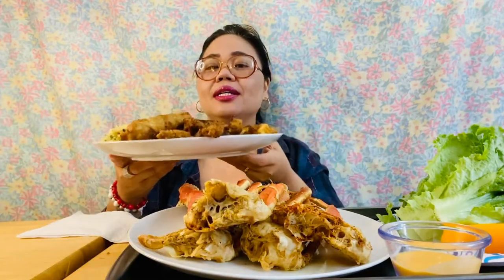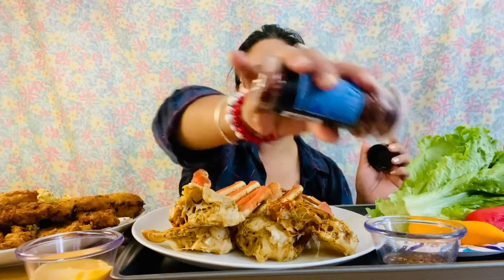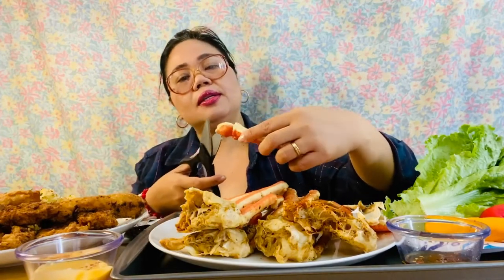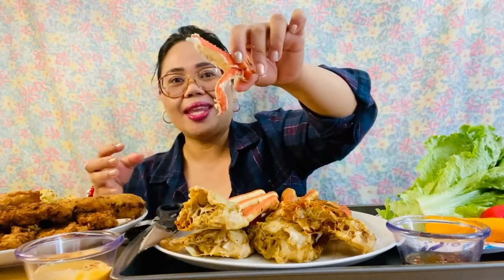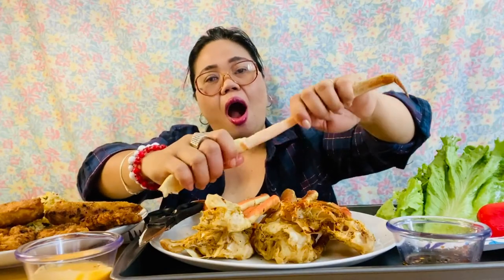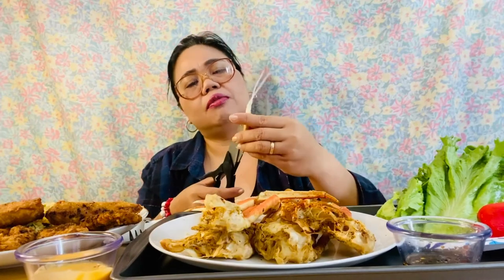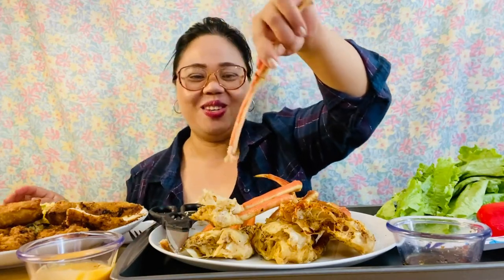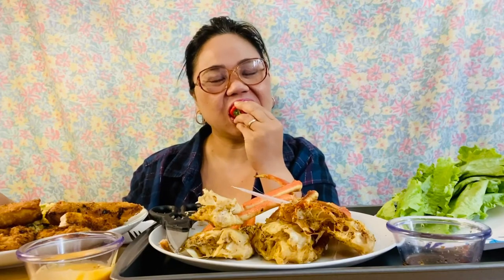AnnSarap Kitchen || Mukbang Fried Chicken Tenders + Fried Rice + Boiled Crab